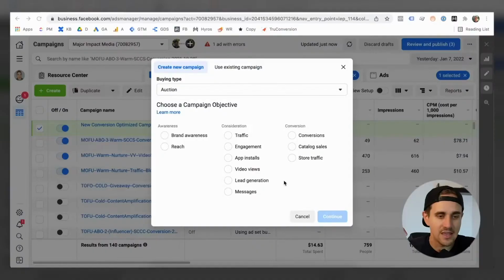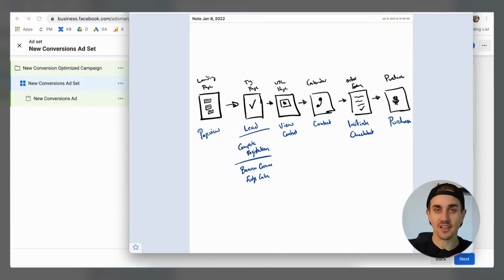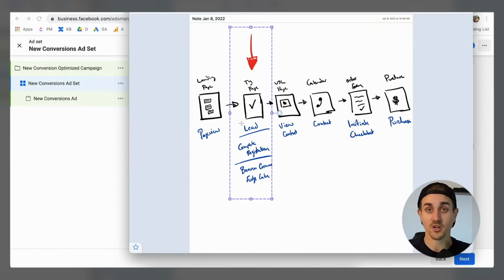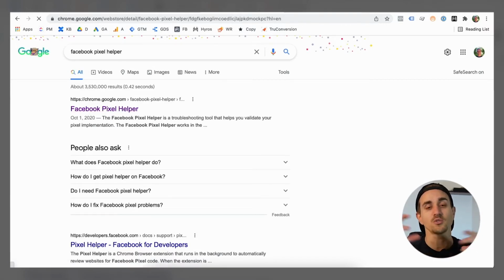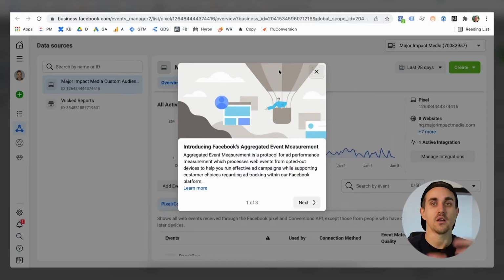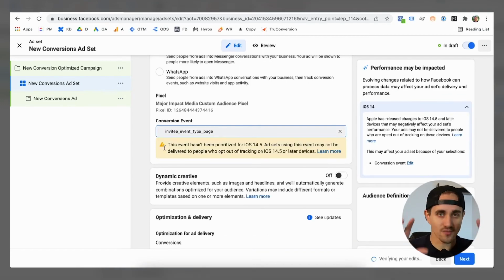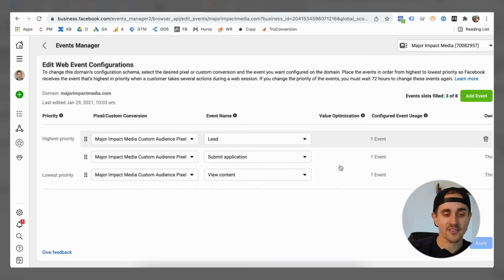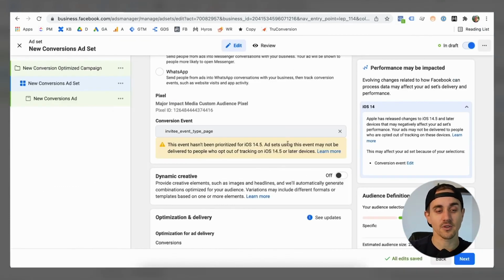Facebook Conversion Campaigns: Which Event To Optimize For Best Results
In this video I show you how to know exactly what event to optimize your Facebook ad campaigns for, and the conversion objective you should choose when you're setting them up.

This is one of the most important decisions you can make when you're setting up your campaigns. If it's messed up it can hurt the results of your campaigns.

Not to worry though, I'll give you a process you can use so that you are 100% confident you're optimizing for the right thing.

TIMESTAMPS
0:00 - How To Know Exactly What Event To Optimize Your Facebook Ad Campaigns For
0:31 - Example walkthrough to know what event to optimize for
5:44 - Using the Facebook pixel helper
7:44 - Using the events manager to analyze the data
9:41 - Dealing with post iOS14 tracking
13:23 - Wrap up